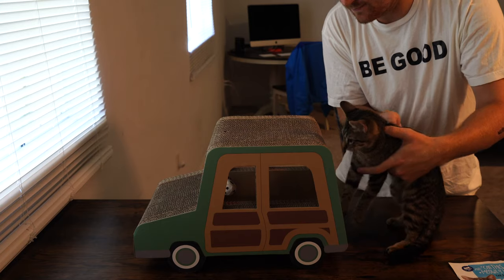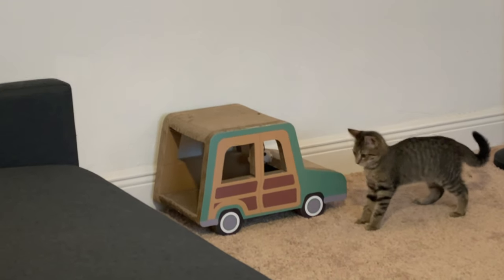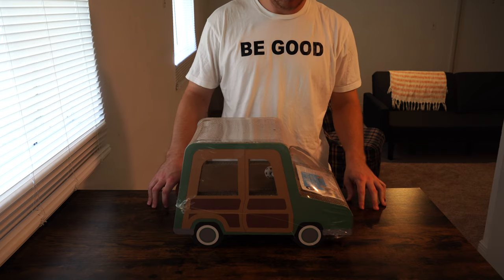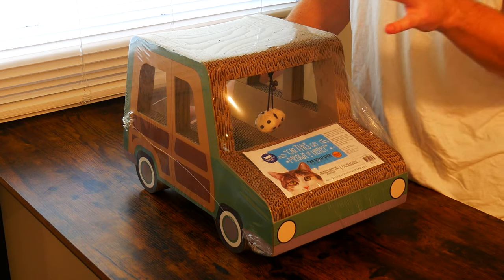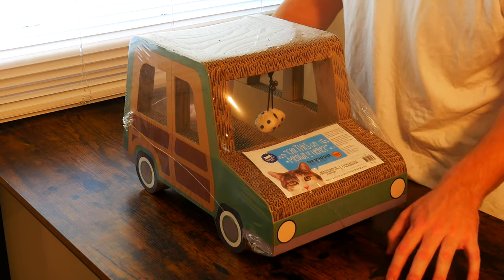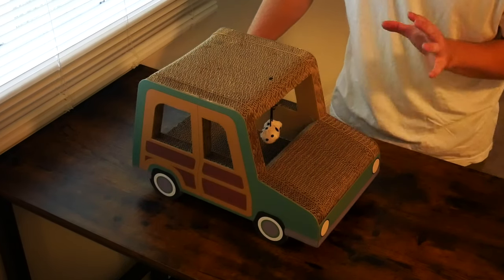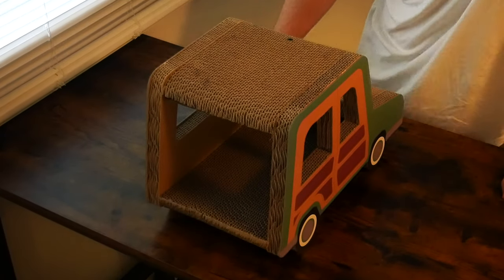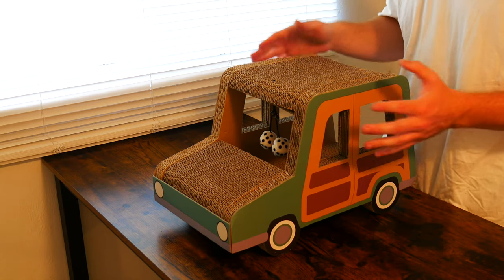Too Good. Whisker City Car Cat Scratcher Unboxing + First Impression's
John Warminski

Big-Box Good

Convenience Good

Vendor Good

John Warminski